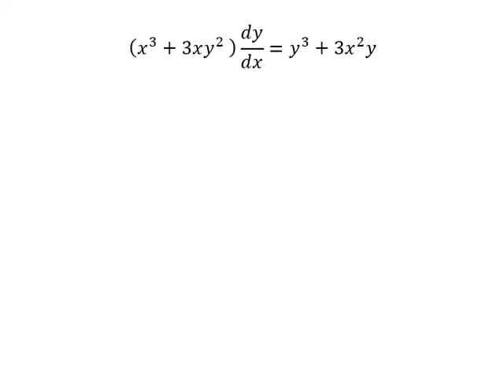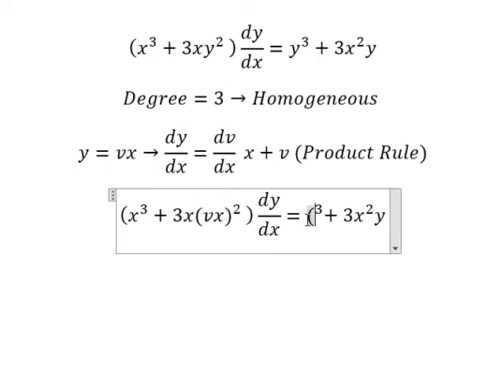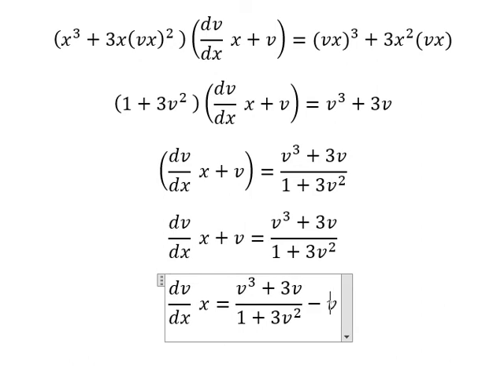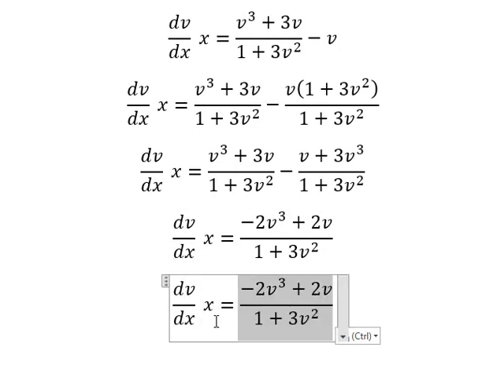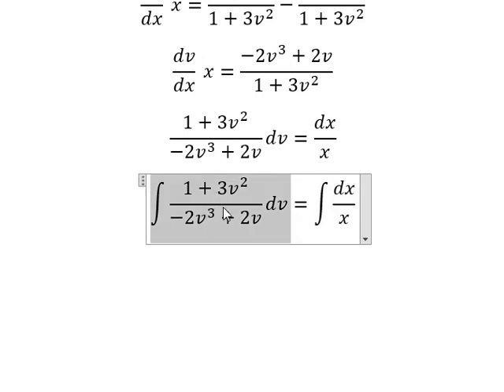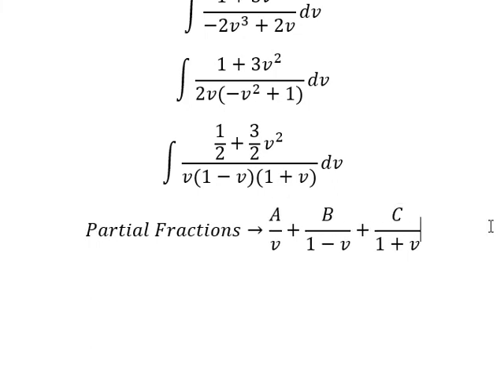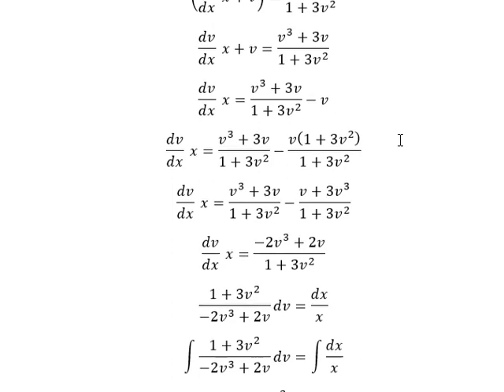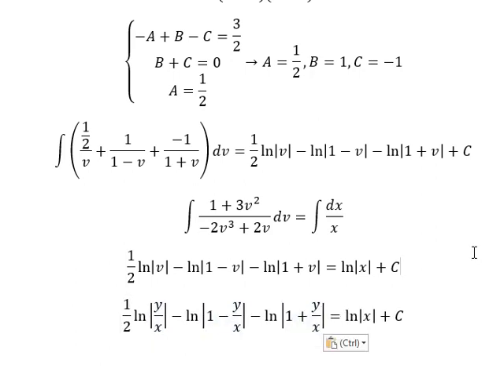Calculus Help: Homogeneous - Differential Equations - (x^3+3xy^2 ) dy/dx=y^3+3x^2 y - Techniques